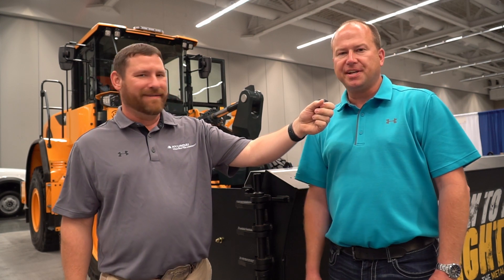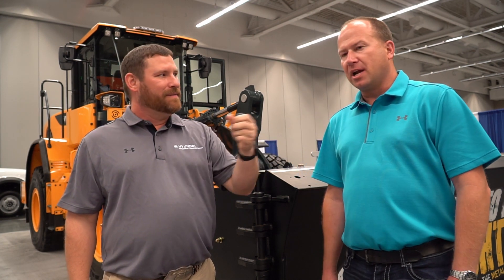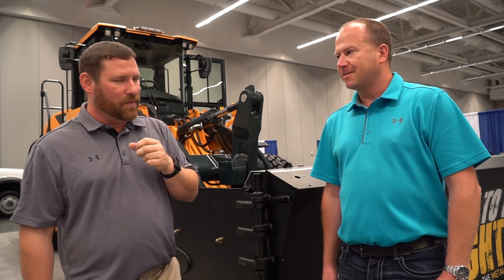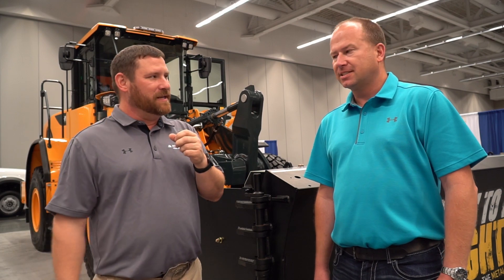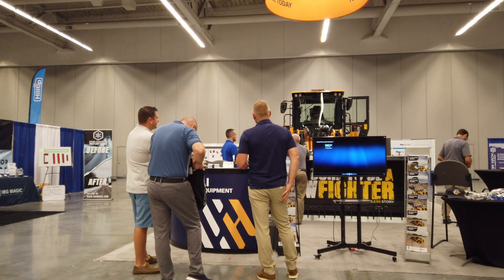Hyundai HL955A Wheel Loader with MetalPless Snow Plow at the 2021 SIMA Snow & Ice Management Show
2021 Hyundai SIMA Snow & Ice Management Trade Show- Recap

The Hyundai HL955A Wheel Loader was on display with Metal Pless MaxPro 1048-20 Live Edge Snow Plow attachment.

In this video, Jason Mayberry, RECO Equipment Regional Sales Manager, and Juston Thompson, HCEA Sr. Product Manager, talk about the advantages of buying a Hyundai wheel loader for snow and aggregate applications.

Special thanks to our Hyundai dealers, Chappell Tractor and Reco Equipment, for assisting with the show.